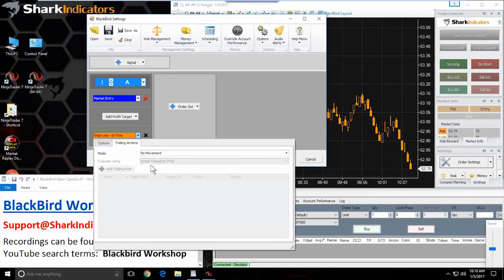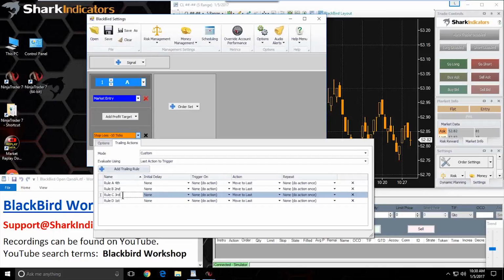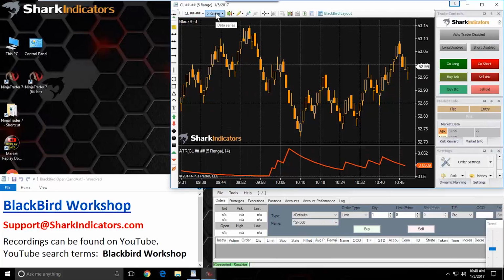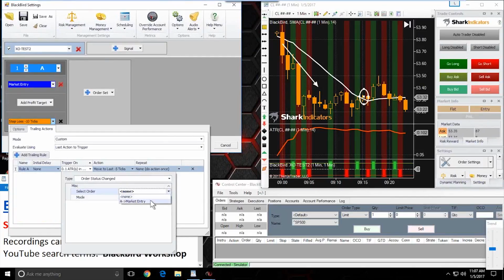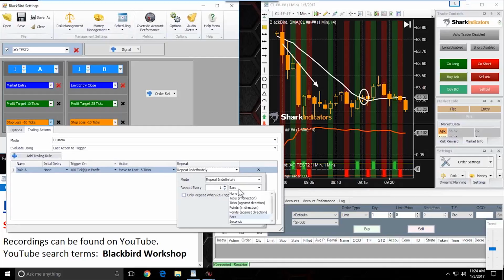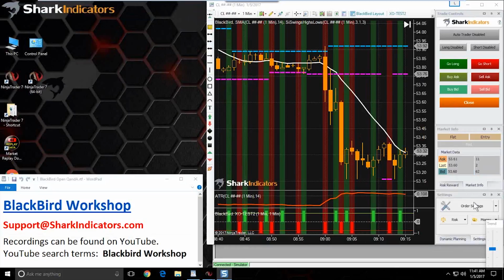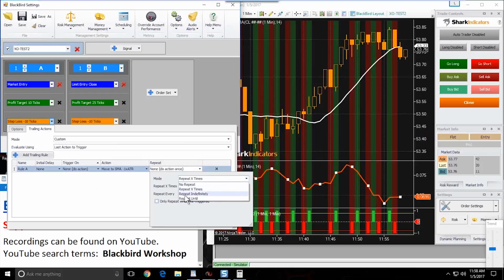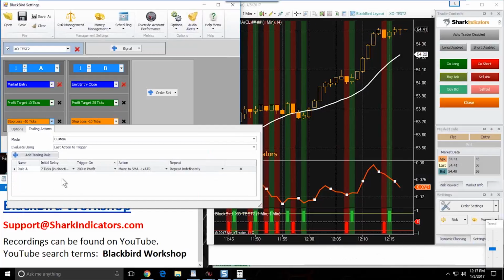BlackBird Workshop - Updated Overview of OCO Order Set ≫ Trailing Actions Tab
This is an updated overview of the Trailing Actions tab, which is where custom trailing rules are created.  This training focuses on Stop-loss trailing, but keep in mind that profit targets and entry orders can be trailed/moved as well.